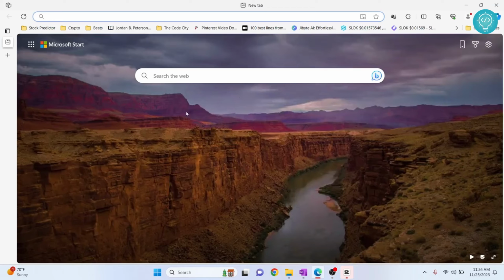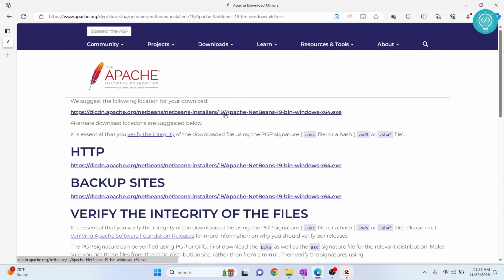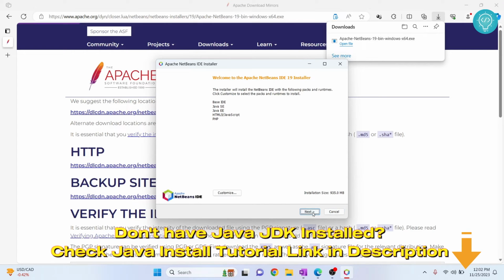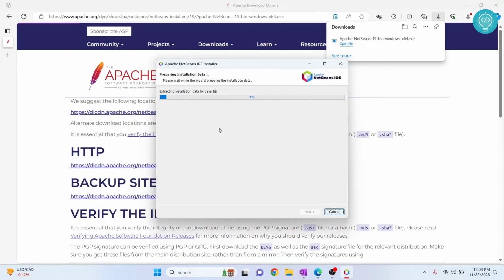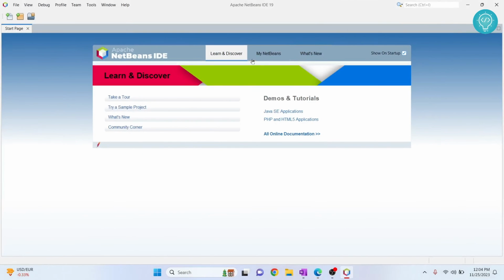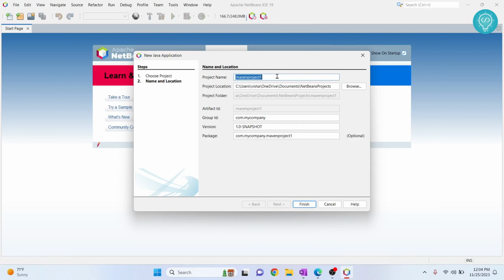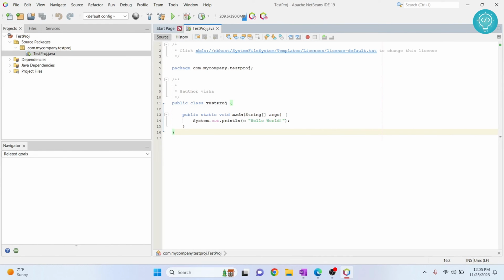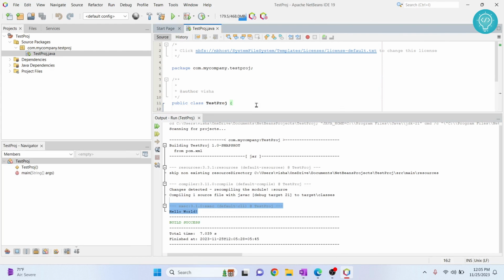How to Install NetBeans IDE 19 on windows 11 (2023)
In this video, I'll show you how to install NetBeans IDE 19 on windows 11. Netbeans in a very popular IDE for Java development.

By the end of this video, you'll have Netbeans IDE 19 installed on your windows 11.
Video Topics:
- Download netbeans 19 on windows 11
- Install netbeans 19 ide on windows 11
- install netbeans ide on windows
- install and create java project in netbeans ide windows 11